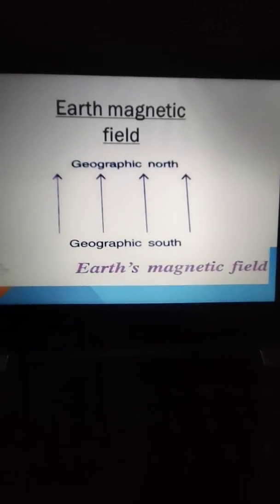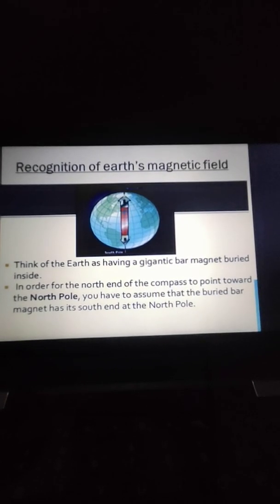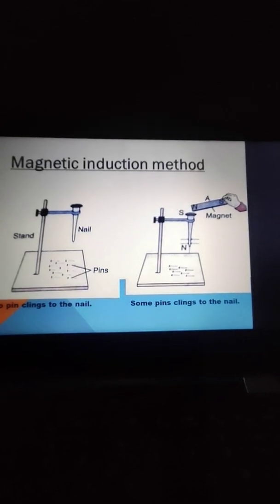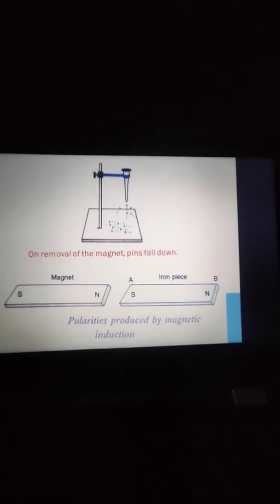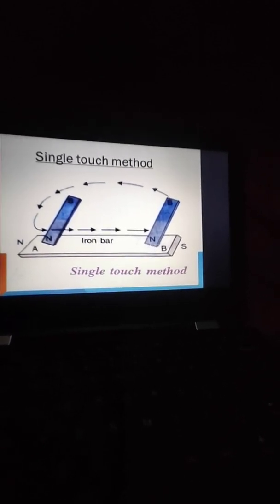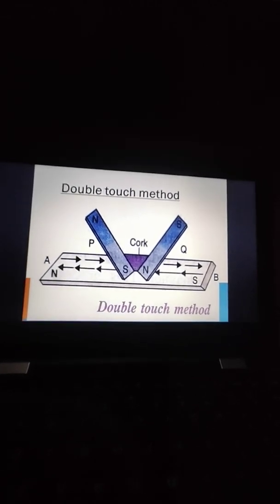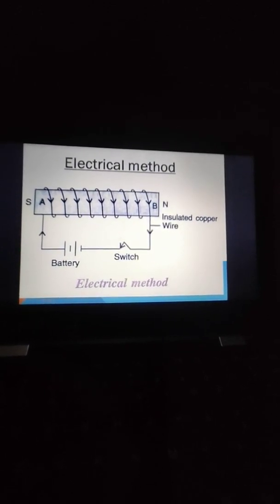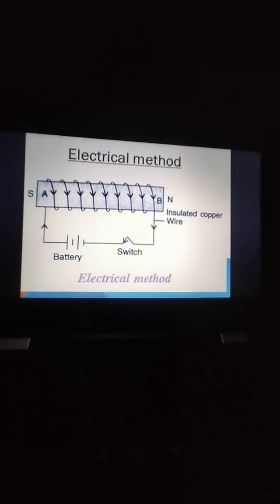Magnetism part 2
Class 6
ICSE